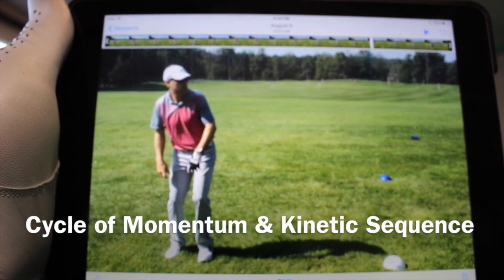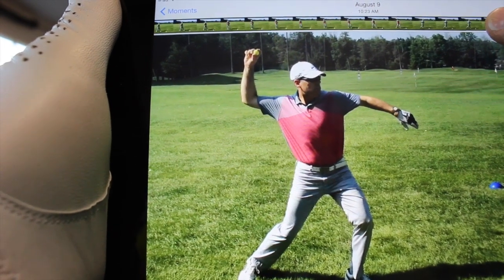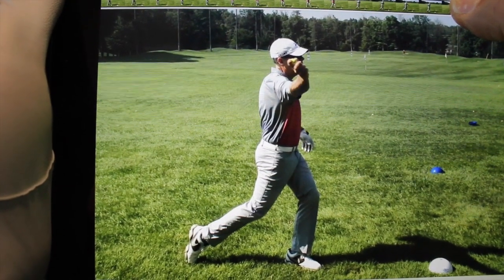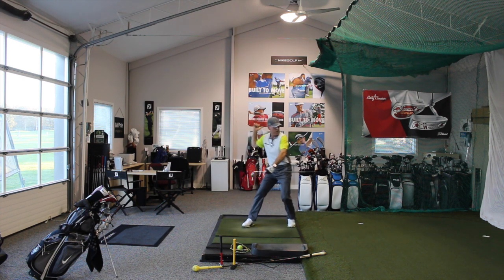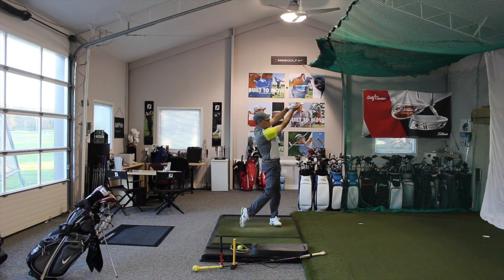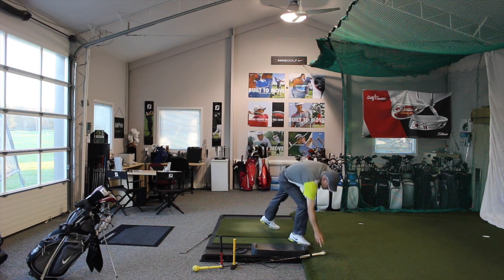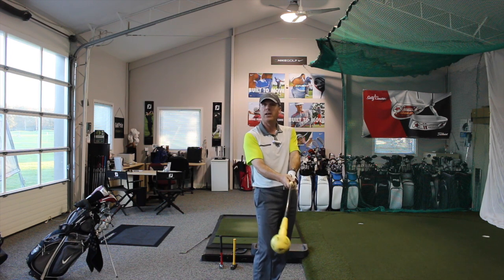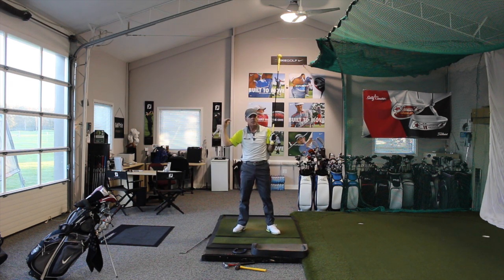SEQUENCE YOUR GOLF SWING PROPERLY! SHAWN CLEMENT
This video is about Cycle of Momentum and how it sets the stage and gives you the optimum chances to develop a superb kinetic chain to deliver the most powerful and the least strenuous action to your target for maximum joy in your golf shots!